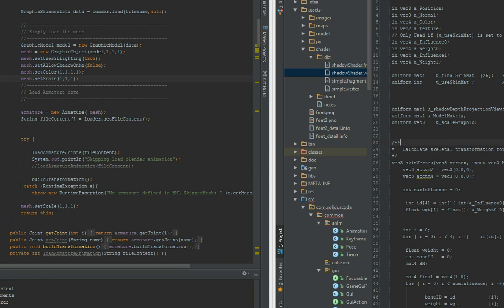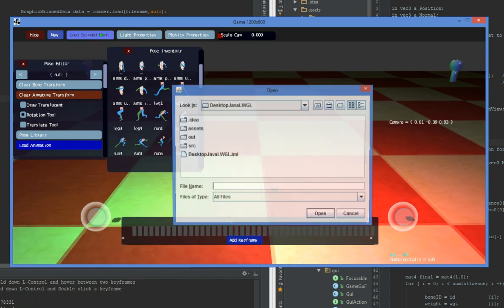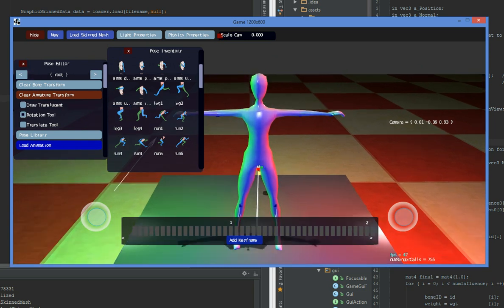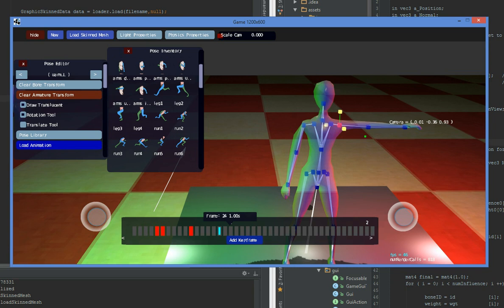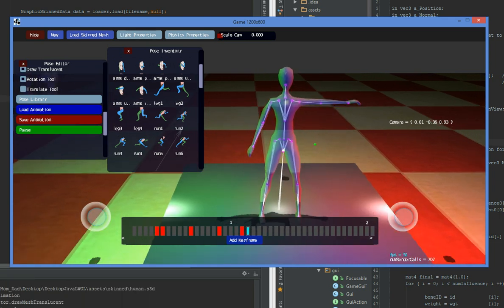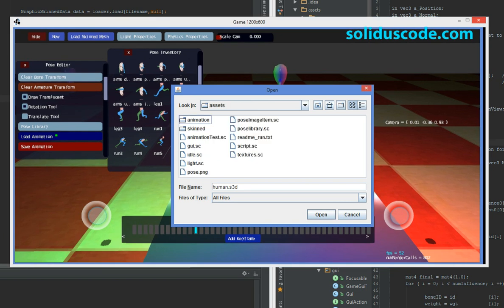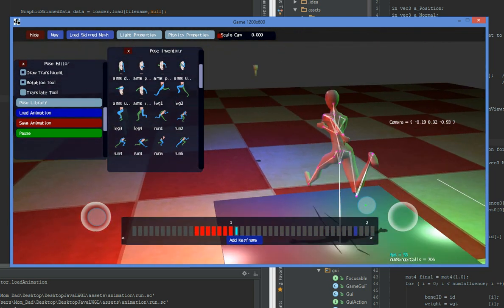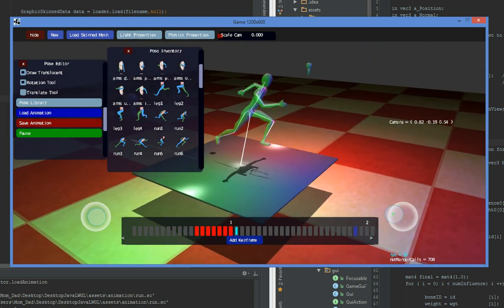Basic Skeletal Animation Game Editor Demo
In this video I demonstrate a simple 3D skeletal (joint-based) mesh animation editor i wrote in Java using LWJGL 2.9.1. The source code is available on my